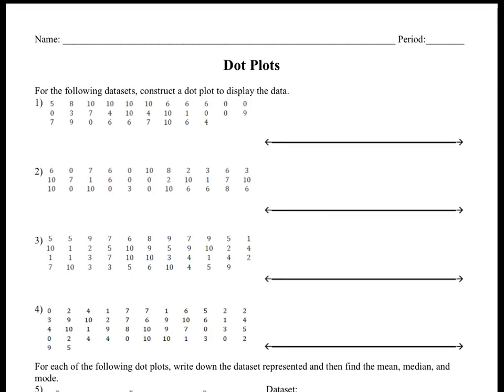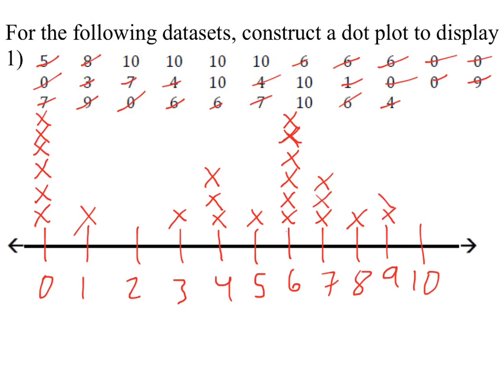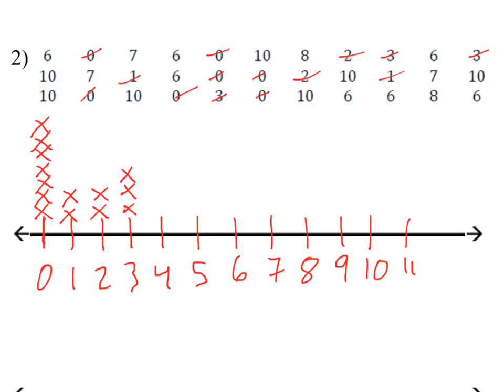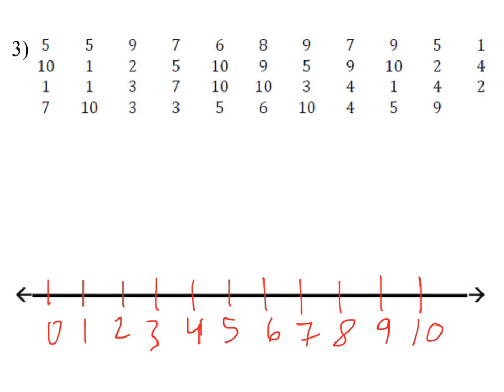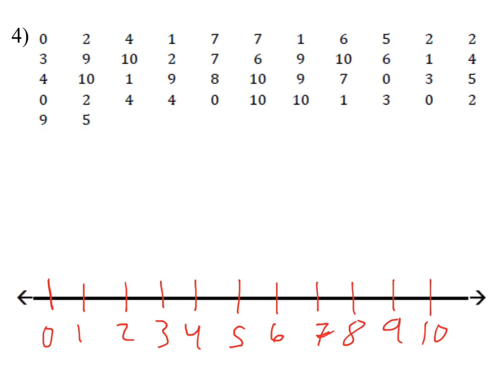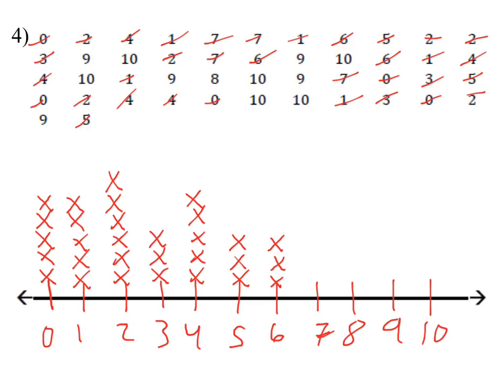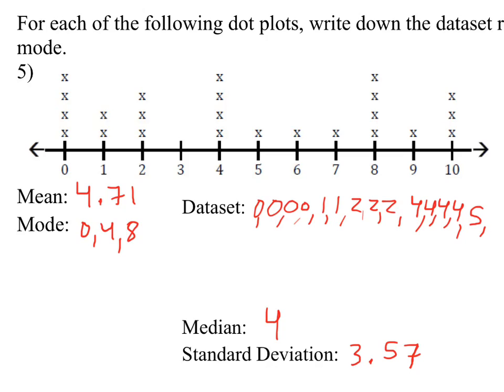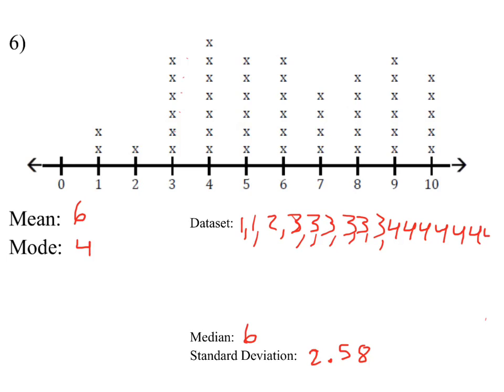Dot Plot Solutions 1-6